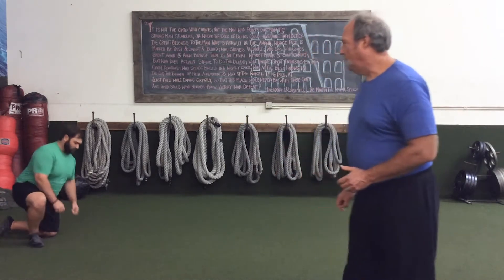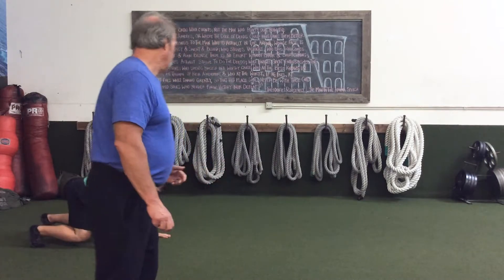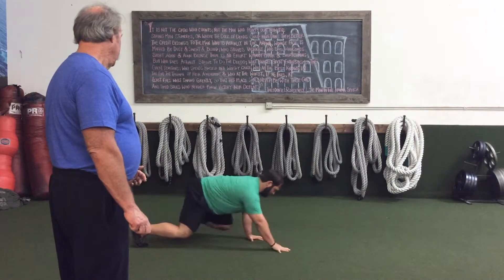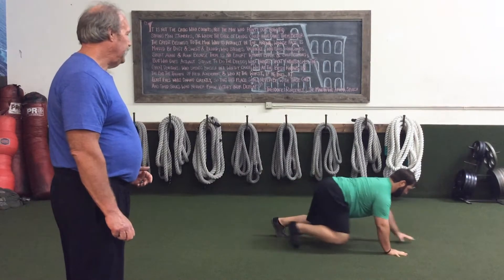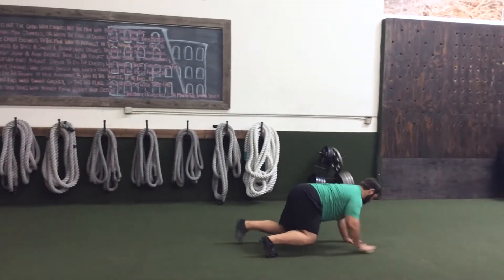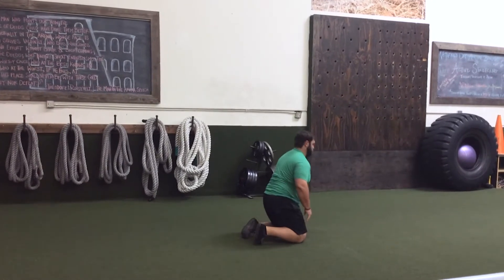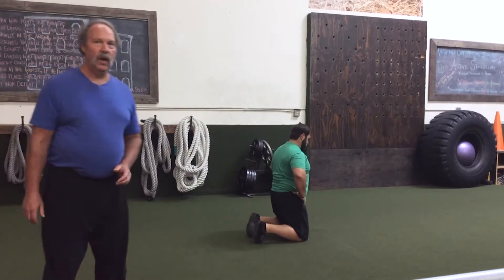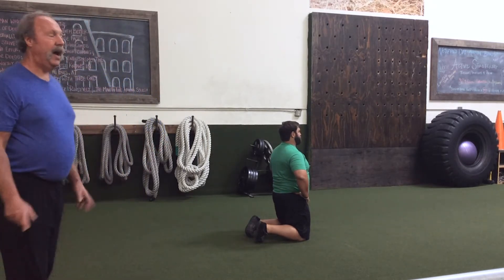Forward Bear Crawl | Full Body Crawl | Battling Ropes Coaching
Become a Battling Ropes Coach. You can now become a world-class conditioning expert using Battling Ropes.

Master the 93% of Battling Ropes Techniques Other Coaches Have Never Even Seen Before!

Battling Ropes Conditioning Drills are Perfect for Personal Trainers, Sports Performance Coaches, MMA Coaches, Group Fitness Instructors, HIIT Classes and Boot Camps

Developed by legendary coach and strongman, John Brookfield, the Battling Ropes Systems is a complete strength and conditioning program like no other.